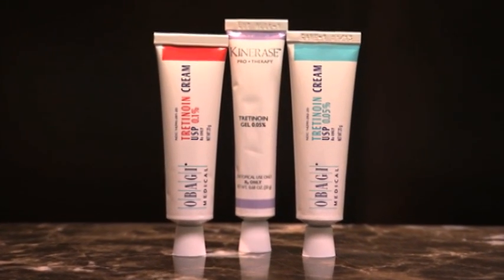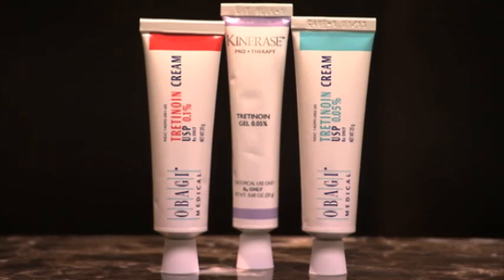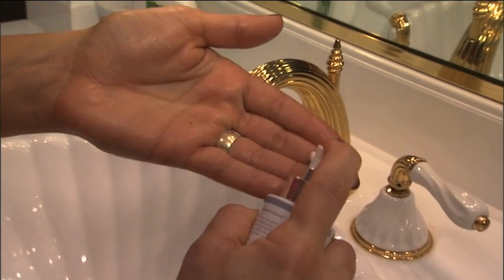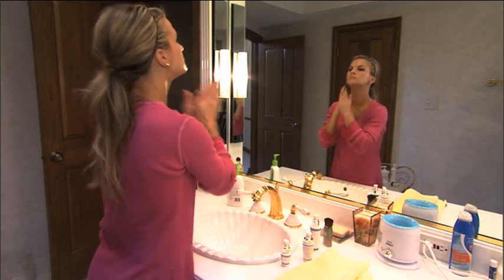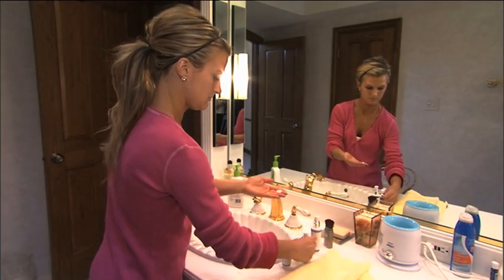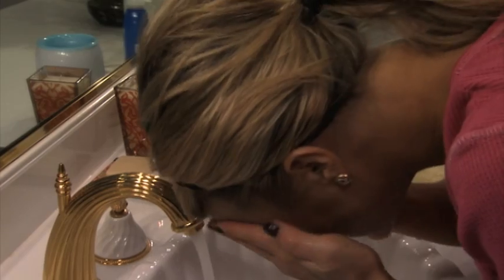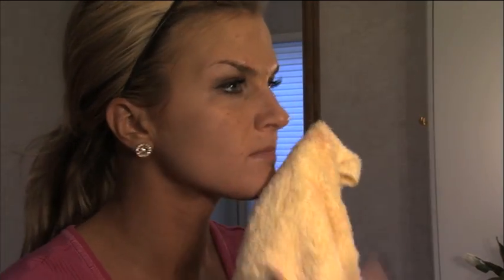How to Get the Most from Your Products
Dr. Amy Derick discusses tips for getting the most out of your daily skin care products.